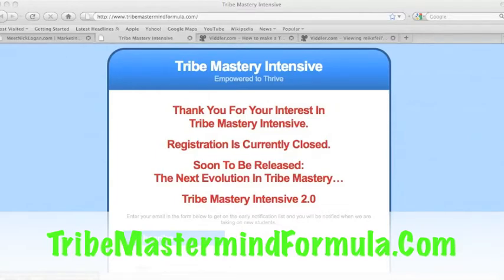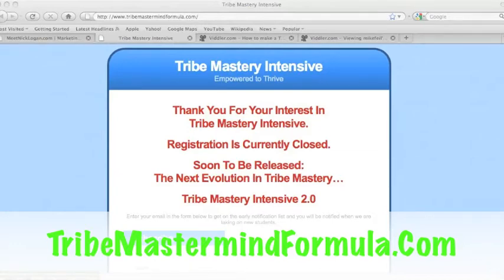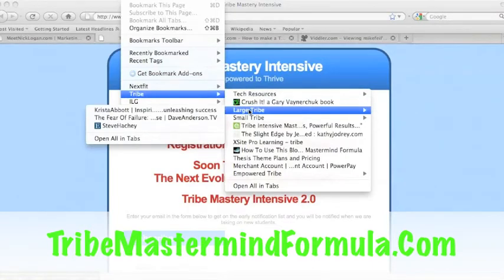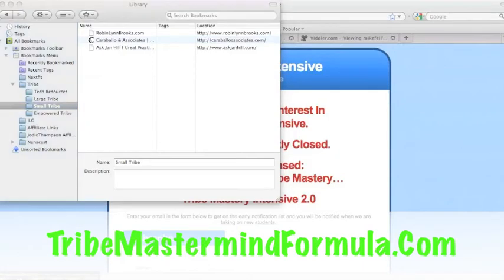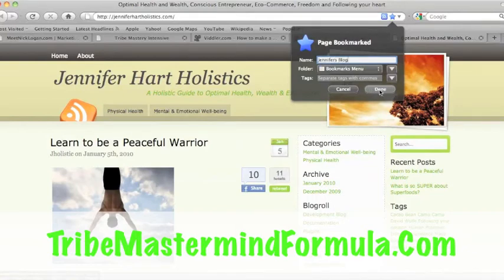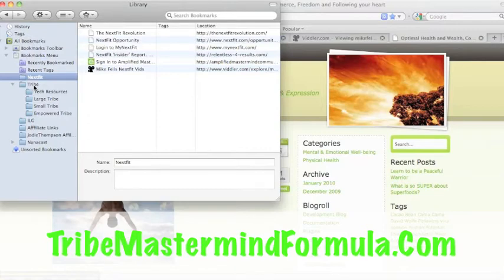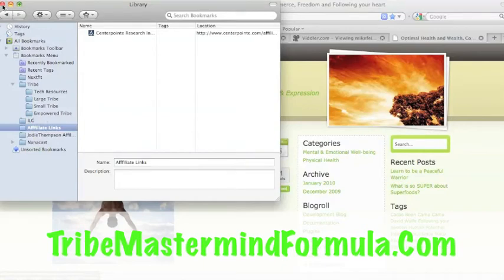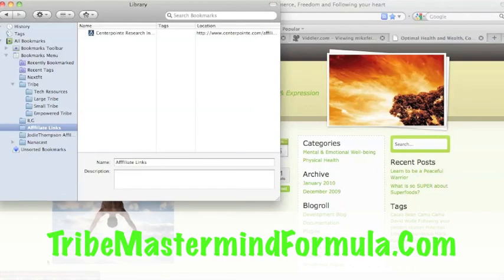Staying Organized with Firefox Browser and Tribe Syndication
One of my goals for 2010 is to get and stay organized.  In this video I show how to use firefox browser to organize all your webpages.

This is especially important for "Tribe Syndication" and creating a blogging alliance.  There is a new search concept that is creating a massive buzz on the internet for 2010.

You will be hearing a lot about blogging alliance and tribe syndication in the coming year.
If you are a brick and mortar business, a work from home entrepreneur, a network marketer...
It is absolutely essential to take advantage of tribe syndication and blogging alliances...

Free Video Reveals the #1 Secret to and exact steps to transform a brick and mortar company to e business in 2010